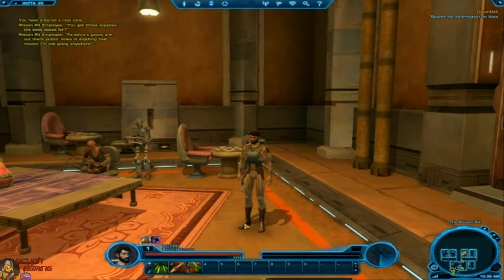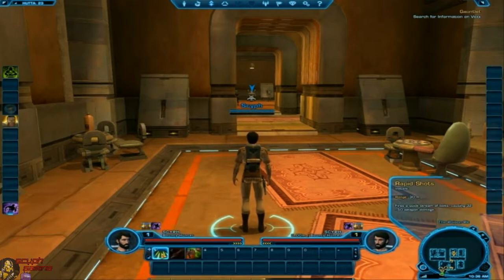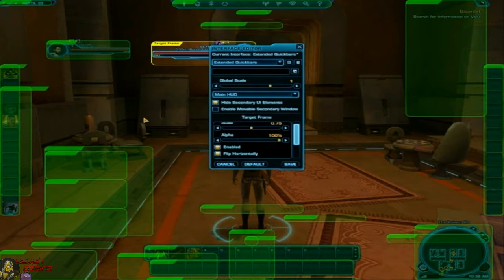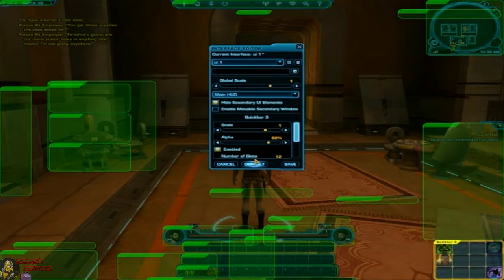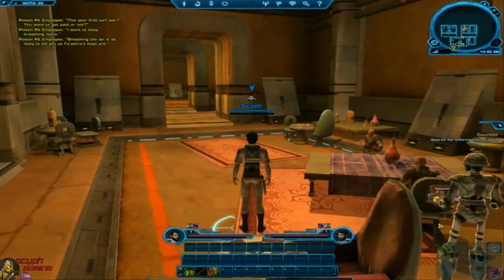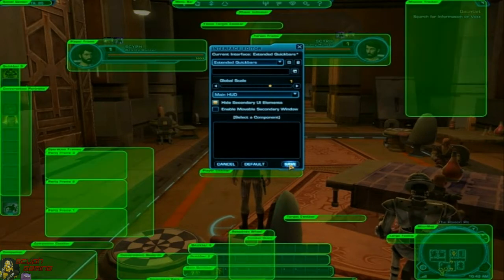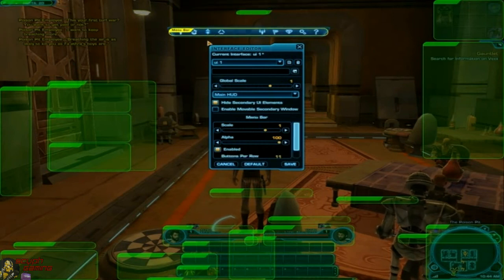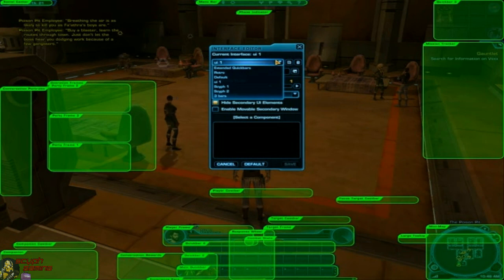SWTOR 1.2 UI preview/guide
1st look at swtor 1.2 UI preview

YouTube Handbook -- Get more views!

Livestream Handbook -- Get more viewers!

TGN grew from 0-10 million in 5 months and shares how in the YouTube handbook!

Towelliee went from $0 to a high 4-figure monthly income in 4 months solely from livestreaming and he shares how in the Livestream handbook!

Stay up-to-date on everything TGN!

Category:
Gaming